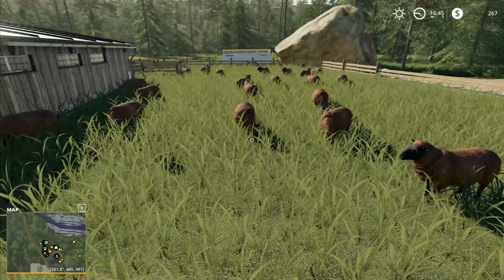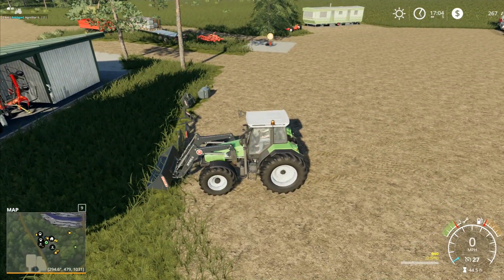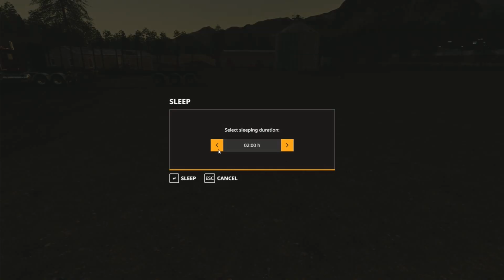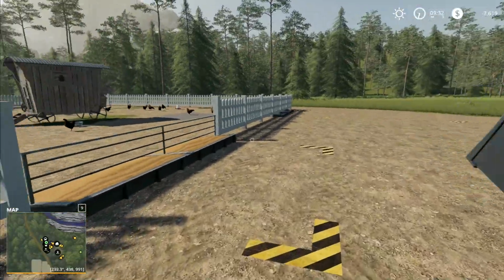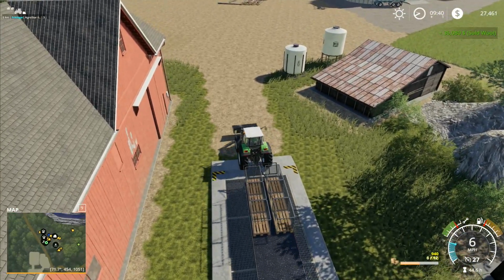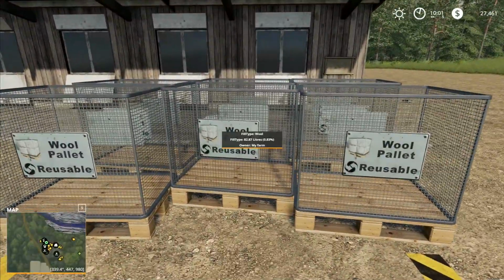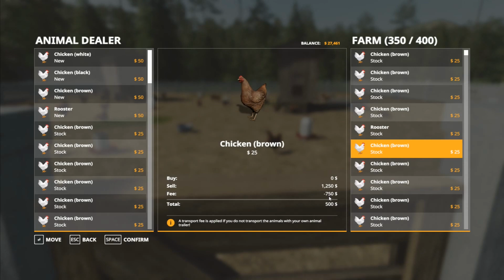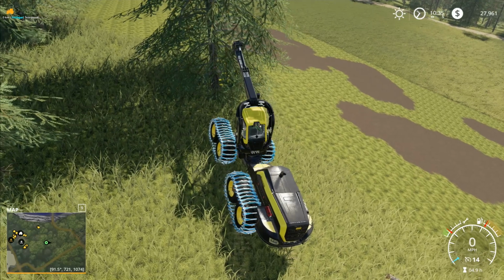Let's Play FS19, Boulder Canyon Super Hardcore #151: Feeding Time!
Getting all of the animals fed and watered, then making a start on the remaining timber that's standing on the hillside.  It won't be long now until we're making our next new field!

1. No leasing
2. No extra loan
3. 5x speed minimum at all times unless we're planting
4. No working past 8pm and before 7am
5. No missions/contracts
6. No mods that make landscaping easier/cheaper
7. Increased loan interest rates to add to the challenge
8. When using autoload we're increase timescale to 30x to simulate how long it would take to load